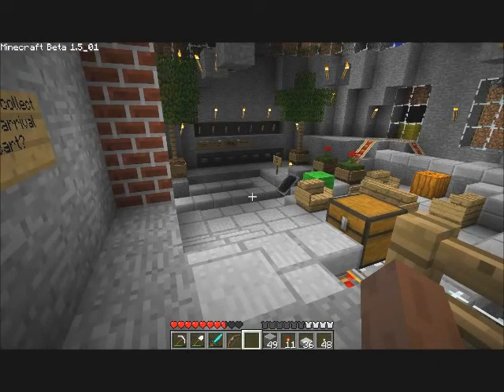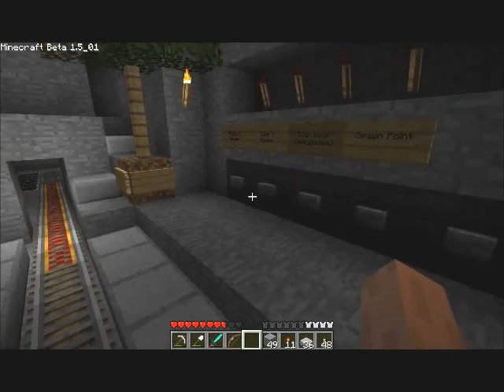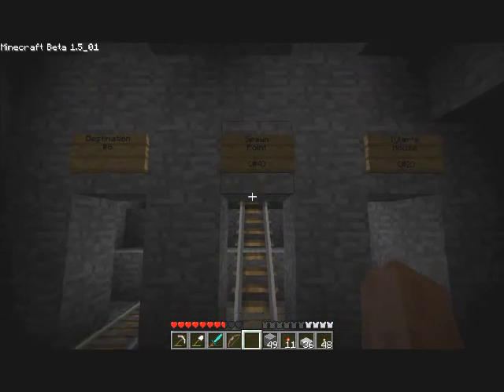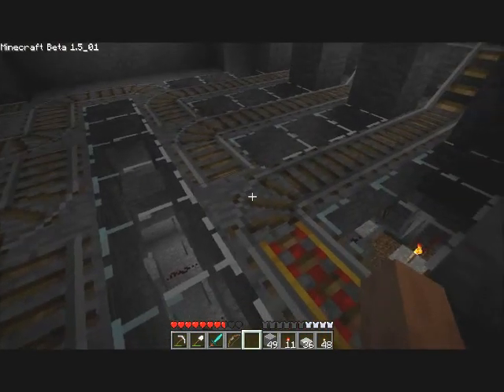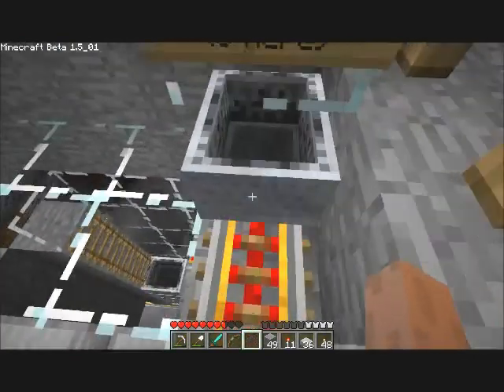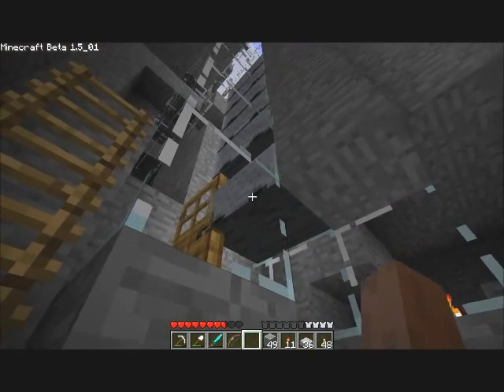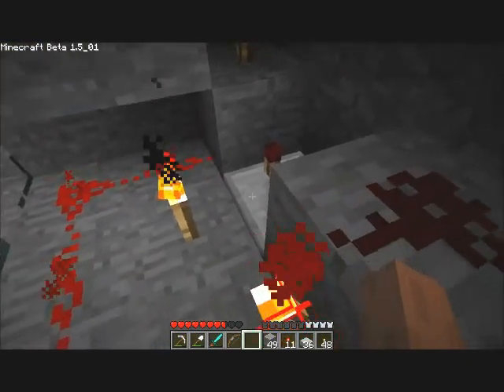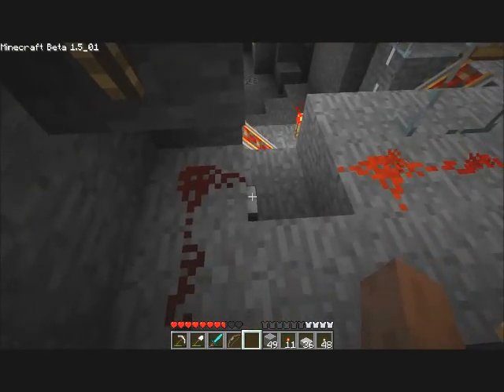Minecraft station (1.6 compatible)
Here is my revised design that is 1.6 compatible.

I had to make one minor adjustment to compensate for the 'V' style empty cart detection no longer working - now it's simply a well timed circuit.  With a rider in the cart, carts travel faster and pass the return connection before the switch returns to normal.